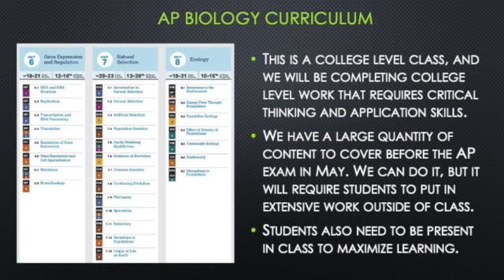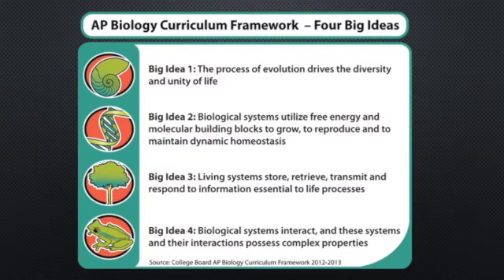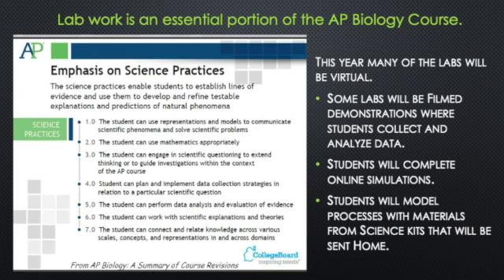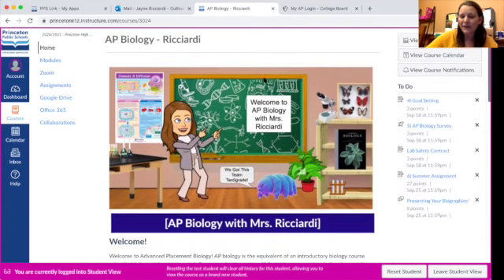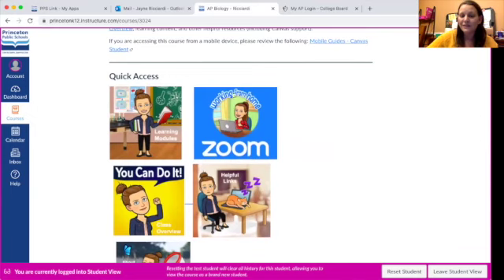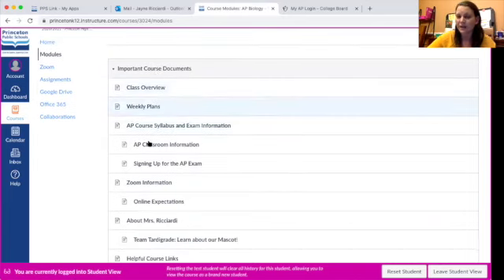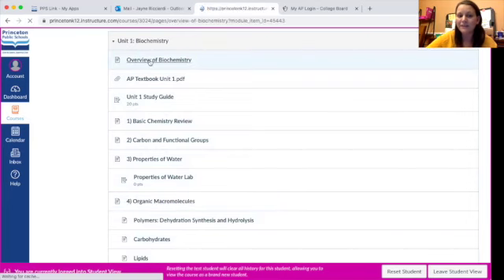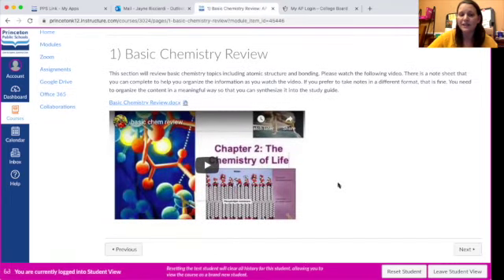AP Biology Back to School Night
This video is about AP Biology Back to School Night